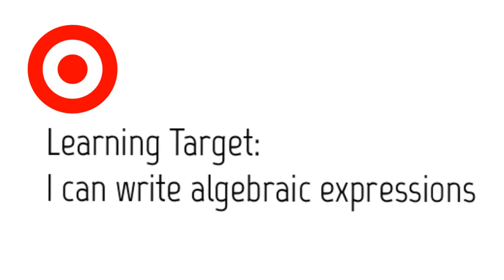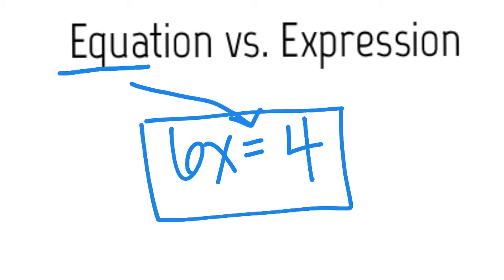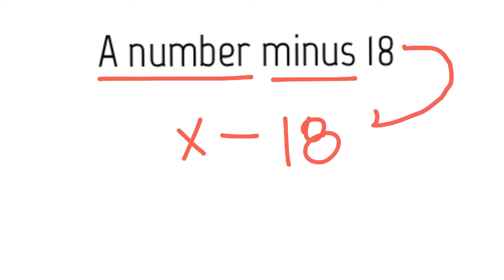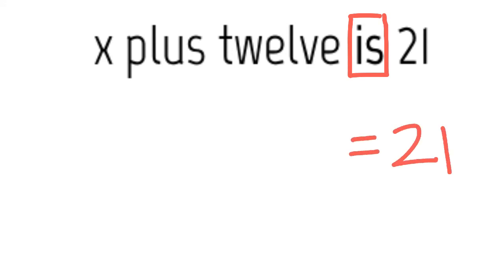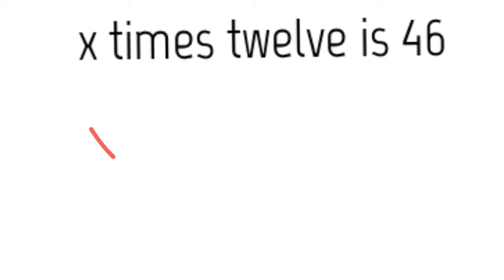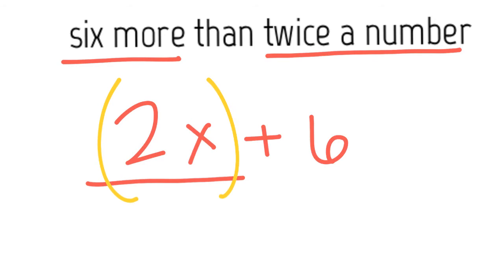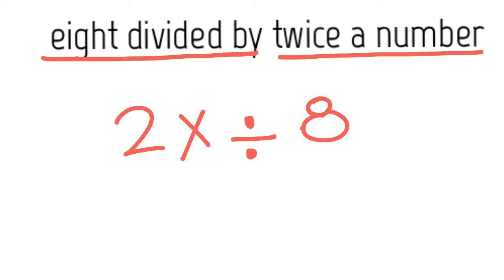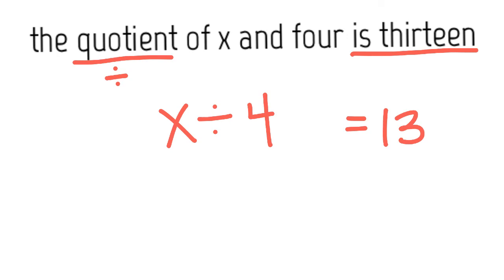April 8th- Writing Expressions